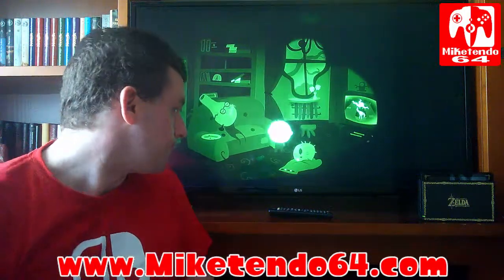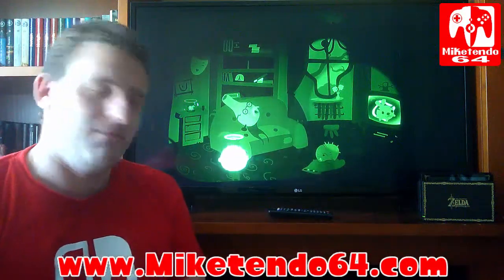Bulb Boy Video Review & Gameplay (Miketendo64)